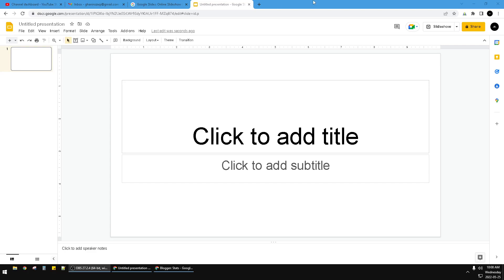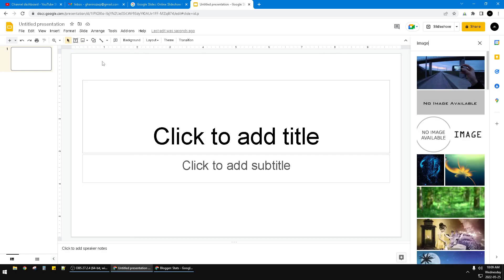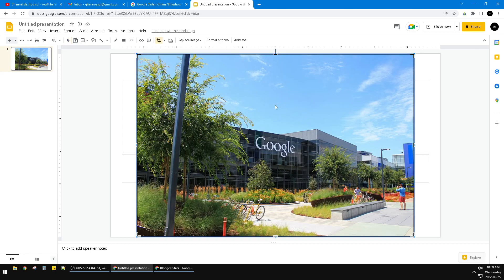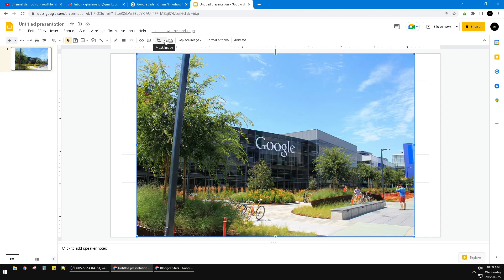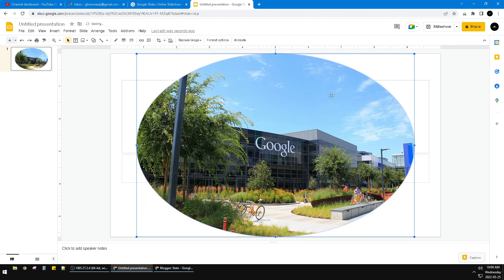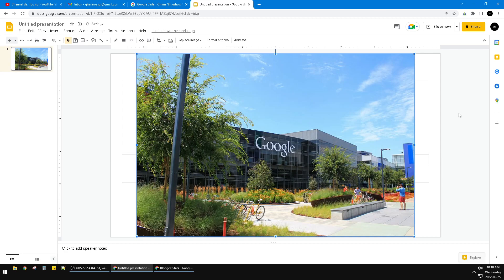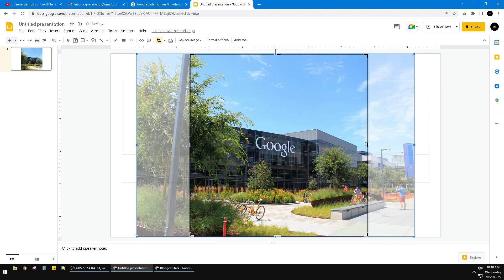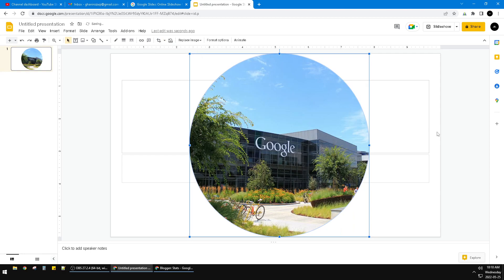[Want a round profile picture?] Learn how to Crop Circles on Google Slides!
Cropping your image becoming circle is easy to do, follow these steps on Google Slides